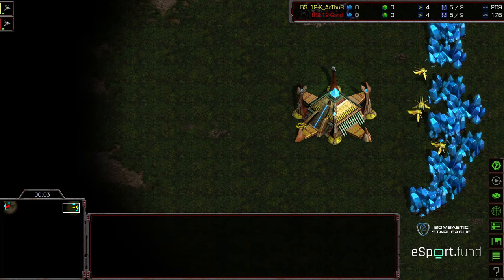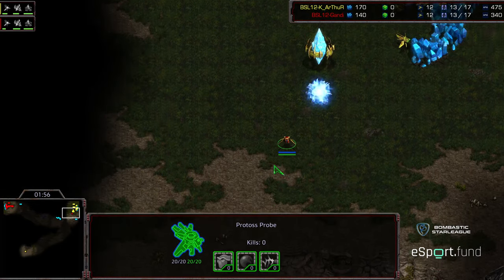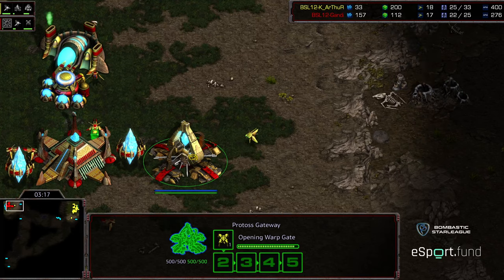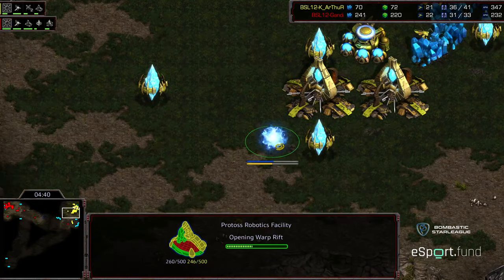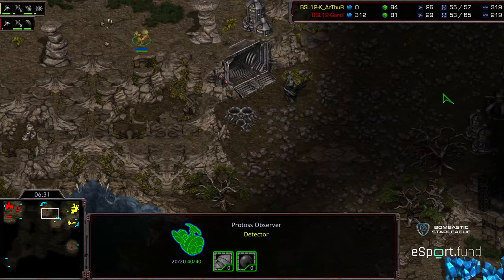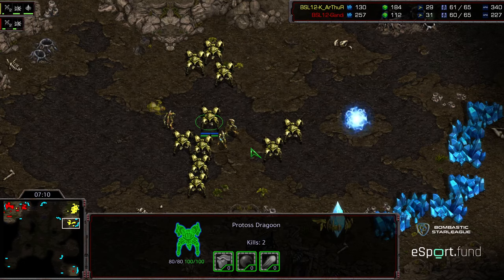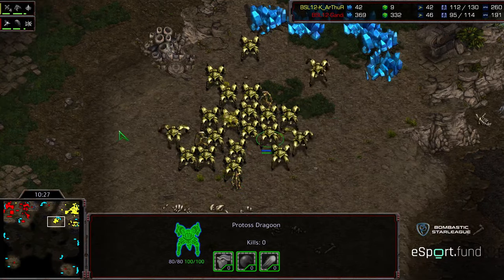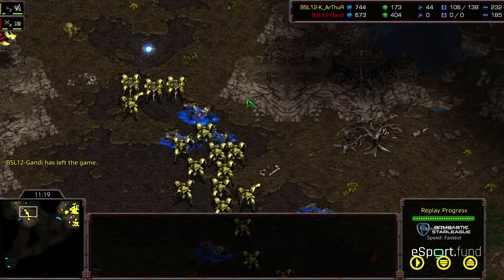BSL 12 Choboleague R16 Group C Arthur v Ghandi game 1